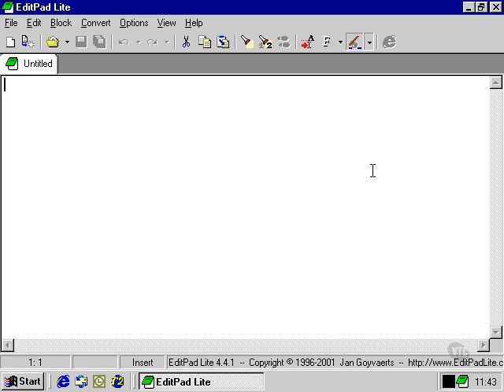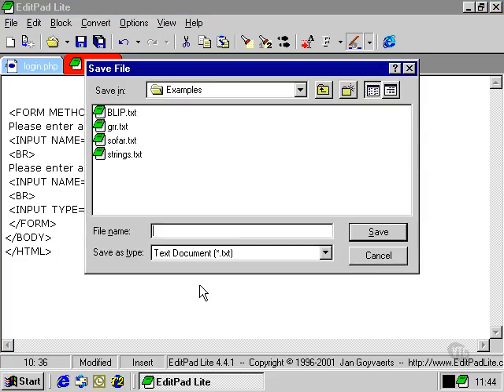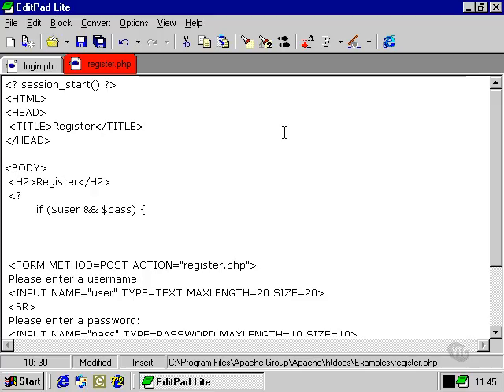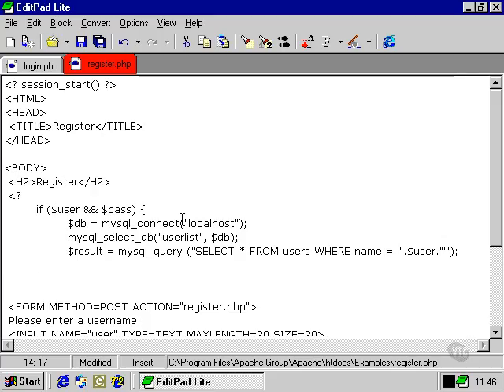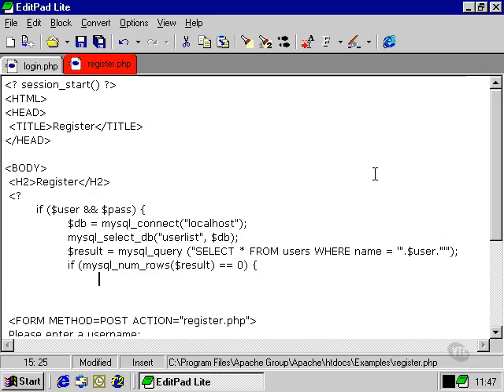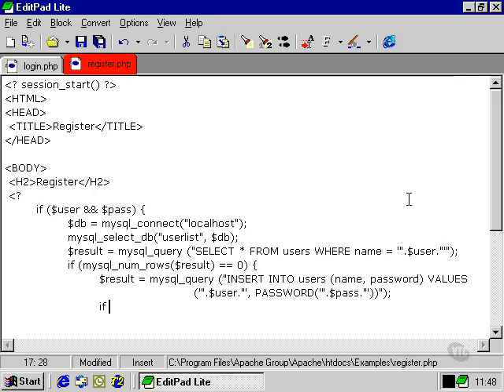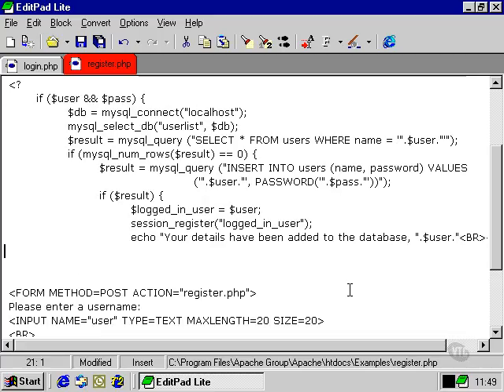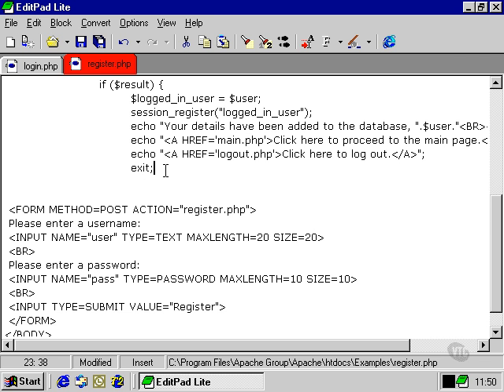0907 Registering a User pt 1